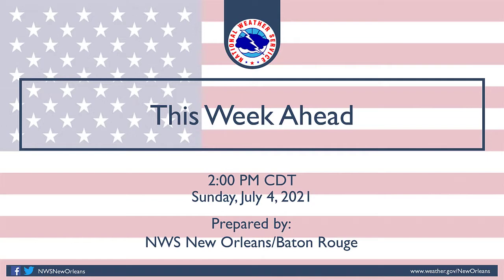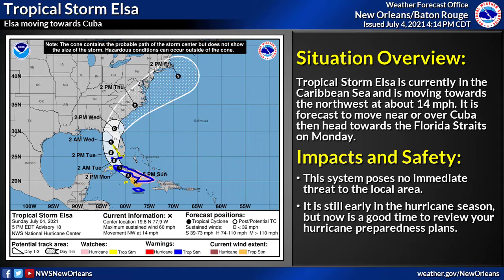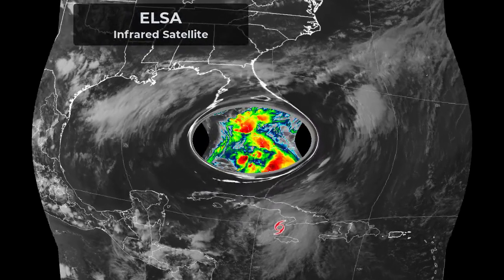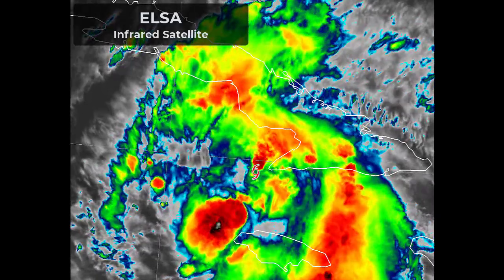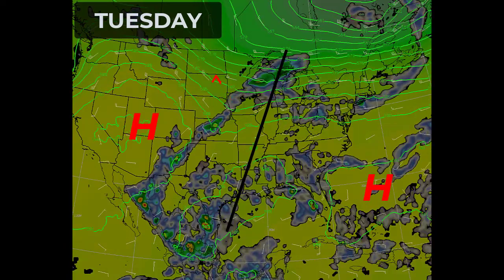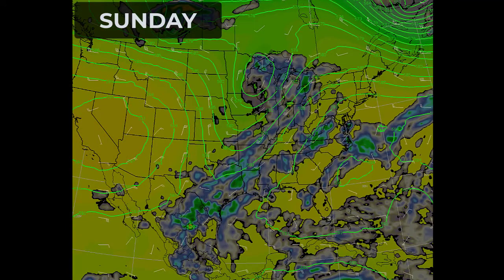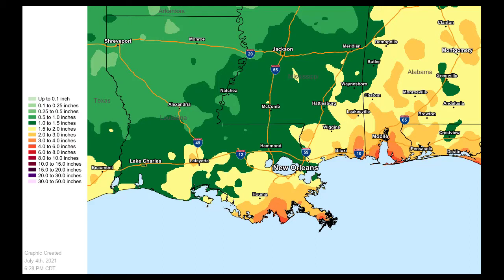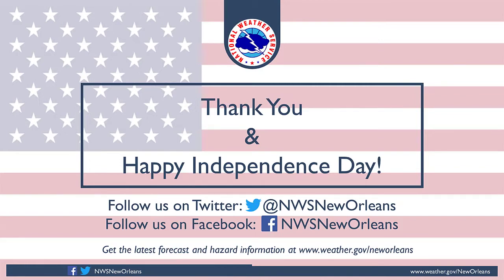The Week Ahead, Sunday July 4th 2021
Happy Independence Day everyone! The forecast does not get much better as we will continue to see numerous to widespread showers and thunderstorms each day. Some could produce locally heavy rain. If you are firing off fireworks tonight be safe!